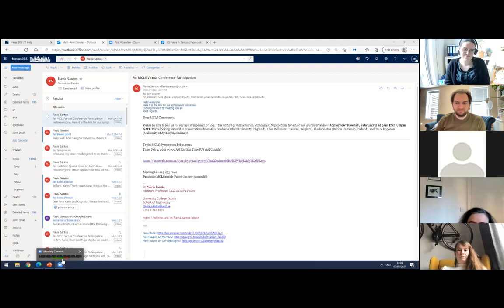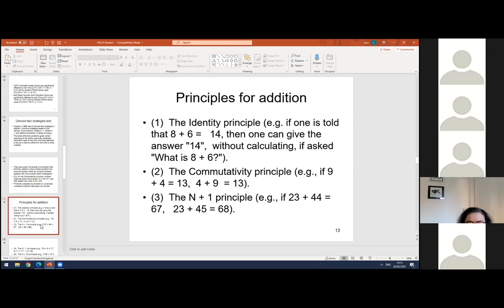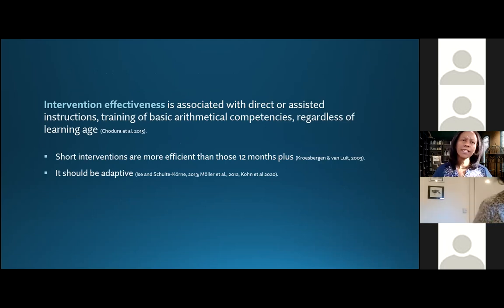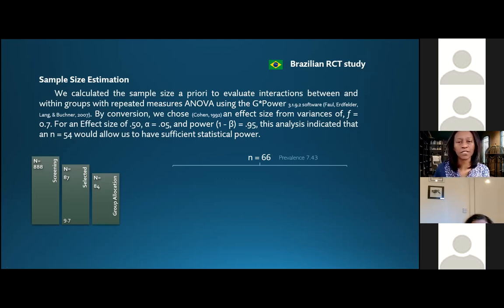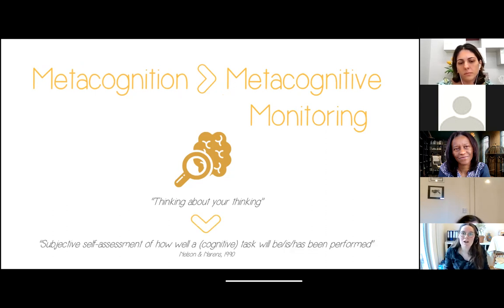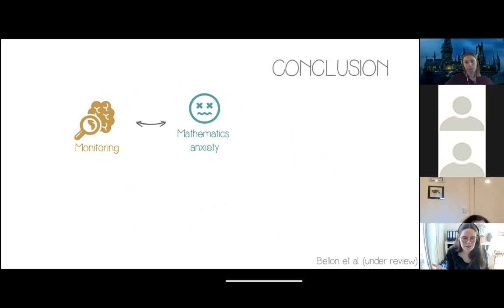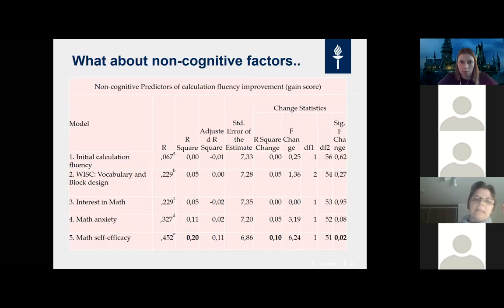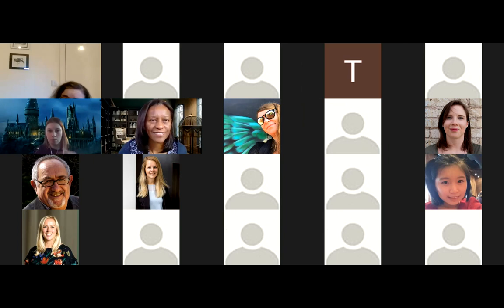Feb 2 -- The nature of mathematical difficulties: Implications for education and intervention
Presenters

Ann Dowker (Oxford University, England)
Elien Bellon (KU Leuven, Belgium)
Flavia Santos (Dublin University, Ireland)
Tuire Koponen (University of Jyväskylä, Finland)

Abstract
Mathematical difficulties are common. Severe specific difficulties with number and arithmetic, which are sometimes described as ‘developmental dyscalculia’, are estimated to occur in about 6% of the population. A far larger number have less severe or less specific difficulties, which nevertheless have serious impacts on them. It is important to understand mathematical difficulties if we are to gain a better knowledge of how to prevent or ameliorate them.

In this symposium, two talks will focus on the nature, characteristics and predictors of mathematical ability and difficulties; one will focus on intervention and one will focus on both.

Ann Dowker compared children classed by their teachers with mathematical difficulties with unselected children. They were given two standardized arithmetic tests, and also a test of both addition calculation and use of derived fact strategies. Performance on addition calculation and selection for mathematical difficulties had independent effects on the standardized arithmetic tests. Addition performance level influenced derived fact strategy use, but there was no independent effect of selection for mathematical difficulties. This may mean either that derived fact strategy use is dependent on arithmetical ability but not a specific feature of mathematical difficulties, or that it is insufficiently considered when teachers and others assess children as having mathematical difficulties.

Elien Bellon and colleagues. used a panel longitudinal design to investigate arithmetic achievement, mathematics anxiety and metacognitive monitoring skills in 127 second graders (7-8- year-olds) and followed them up one year later (in third grade). This enabled a fine-grained analysis of the concurrent and longitudinal relationships between arithmetic, mathematics anxiety and metacognitive monitoring, giving some insights into the origins of mathematical abilities and difficulties.

Flavia Santos and colleagues will talk about one intervention that has been used with both typically developing and dyscalculic children: the Calcularis adaptive software., devised by Karin Kucian and colleagues. It has been previously found to improve aspects of mathematics after 24 sessions. A Randomised Controlled Trial allocated 66 children between 8 and 10, with a diagnosis of developmental dyscalculia, to three groups: a Calcularis group; a group with similar but non-adaptive software and a business-as-usual group. The intervention groups attended 20 training sessions in small groups at schools. Seven weeks after training, the Calcularis group performed better than the controls on a variety of number tasks, indicating that a shorter protocol than the original one boosted math’s performance in children with developmental dyscalculia.
Even highly effective interventions are usually found to be more effective with some children than others. Tuire Koponen has investigated the factors involved in dysfluency in arithmetic and responsiveness to fluency interventions. She here reviews findings from findings of several longitudinal studies examining numerical and non-numerical cognitive predictors of arithmetic fluency/dysfluency, and of responsiveness to interventions to improve fluency.

Thus, the symposium addresses the factors involved in arithmetical difficulties, and how this knowledge may be used to develop interventions that will be maximally effective.